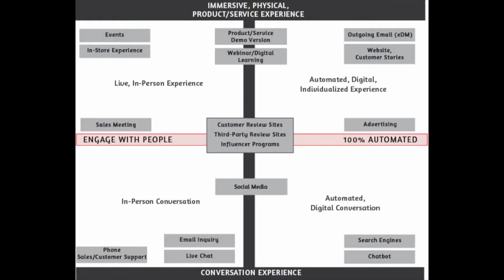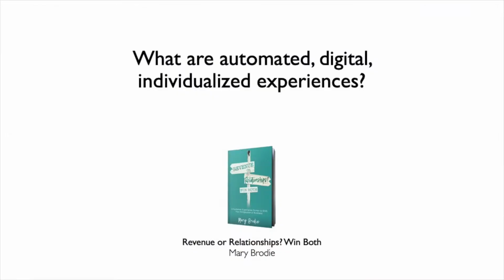About automated, digital, individualized experiences